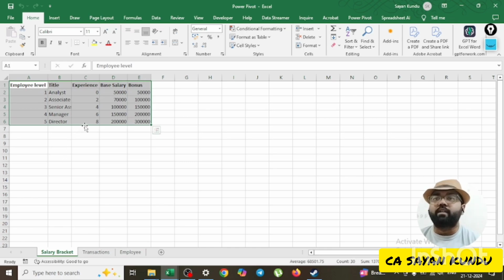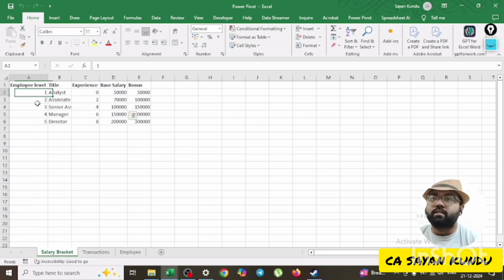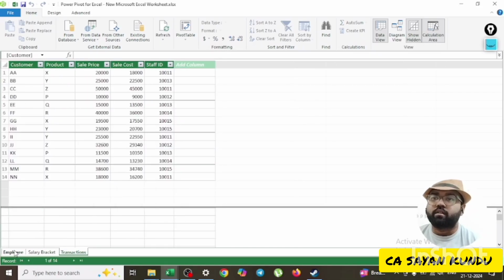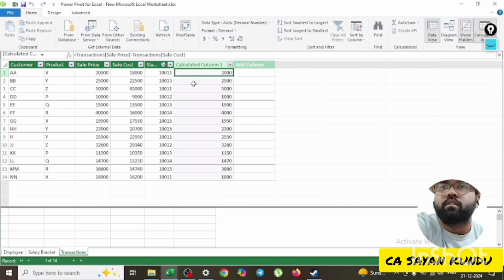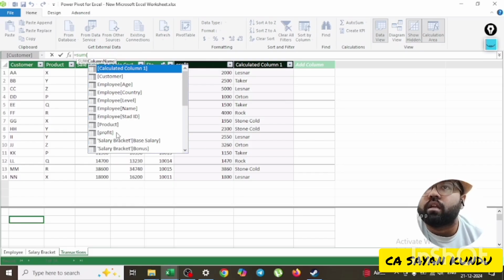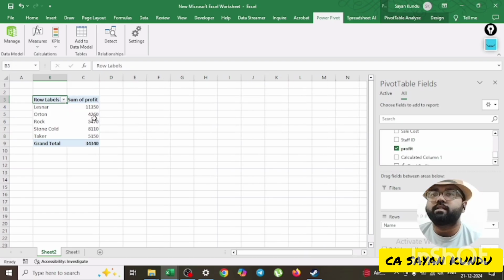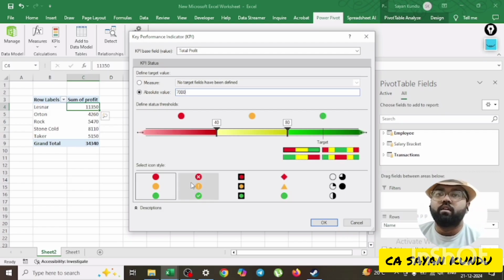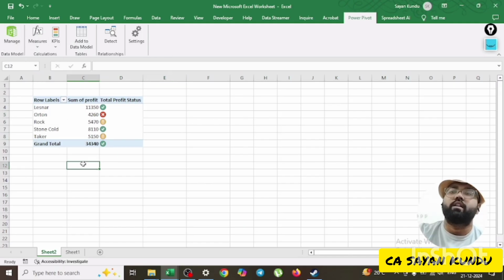How to use Power Pivot in Excel (Full Guide)